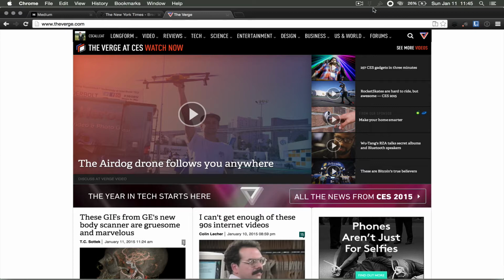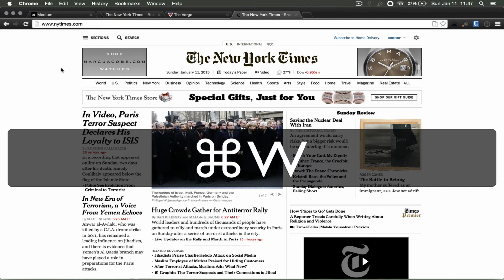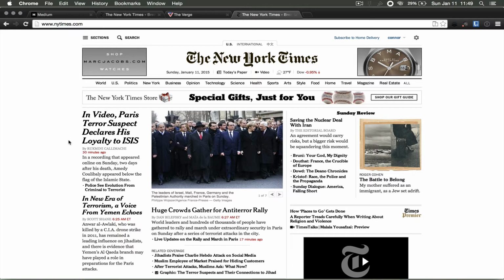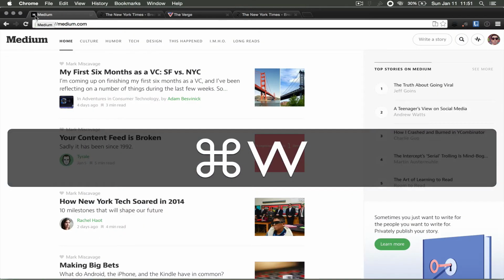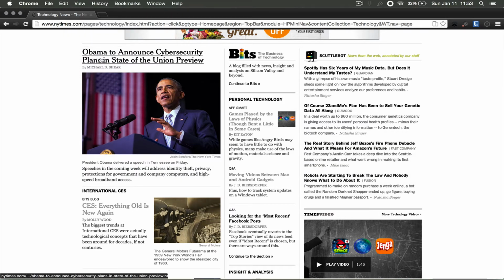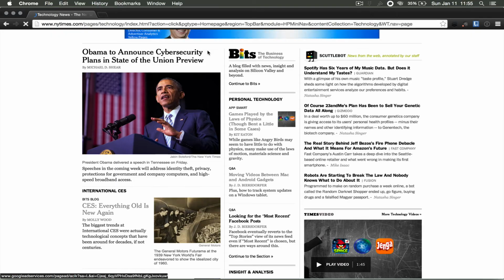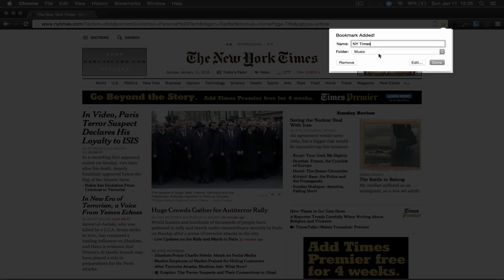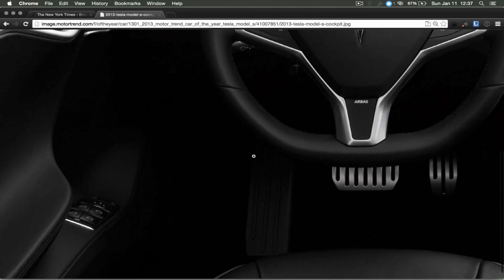How to Browse Chrome More Efficiently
In this video I go over tips to browse Chrome more efficiently using hot keys.

Learn how to make money via reviewing and sharing your favorite products on YouTube!